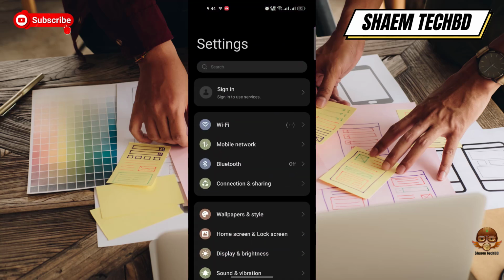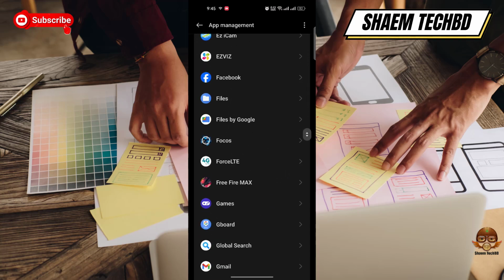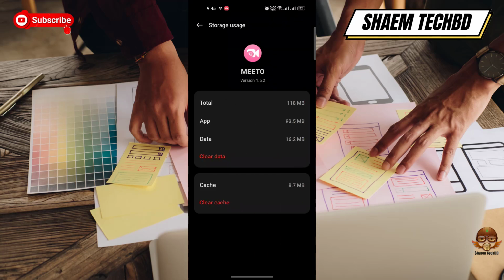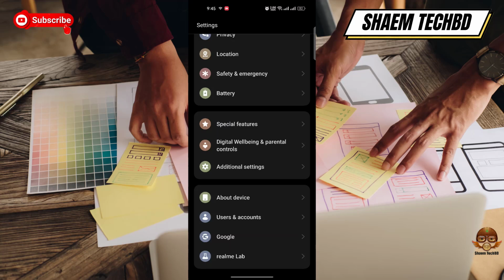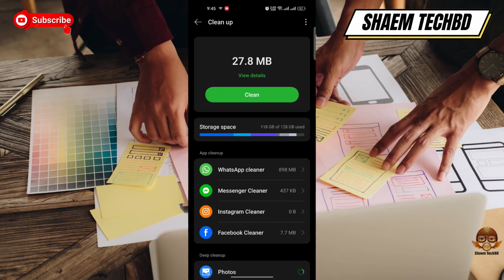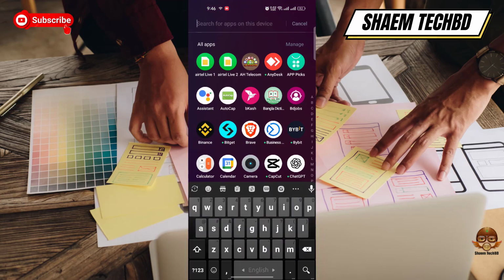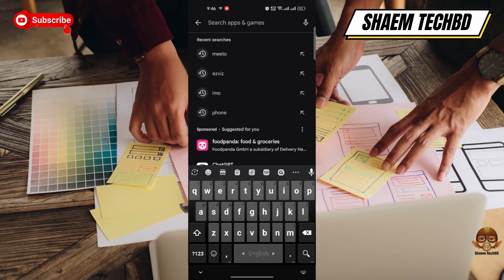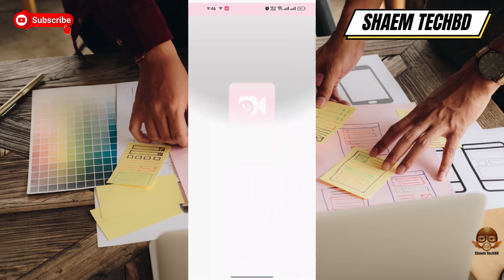How to Fix MEETO App Sms not Sending in Android After New Updates